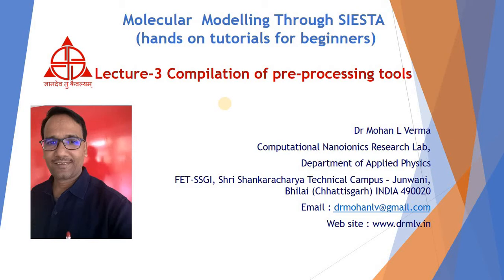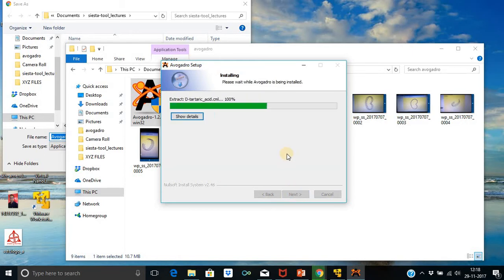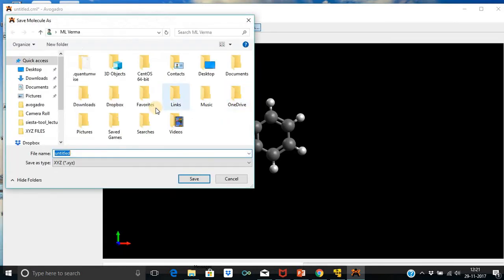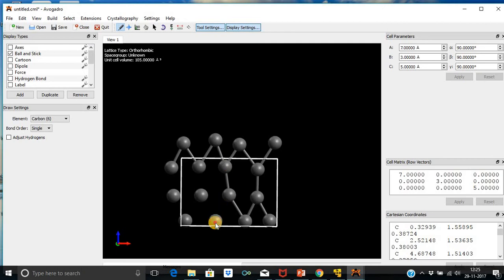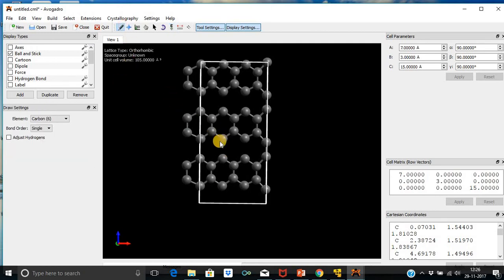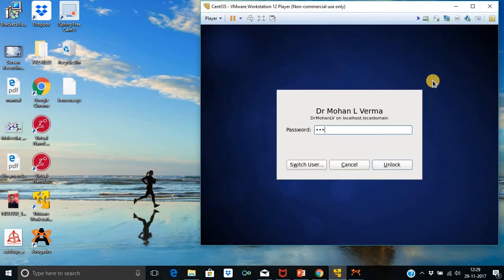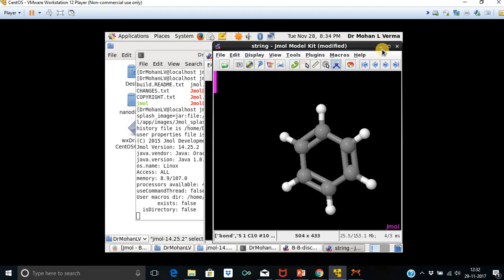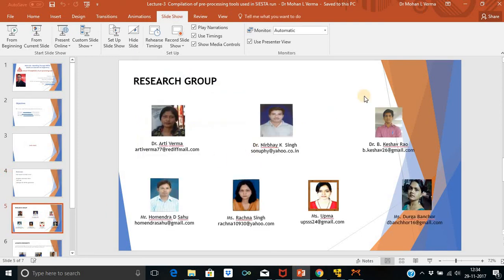Lecture-3 Compilation of pre-processing tools- Dr.Mohan L Verma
This is 3rd lecture for the hands on tutorials on molecular modelling through siesta.